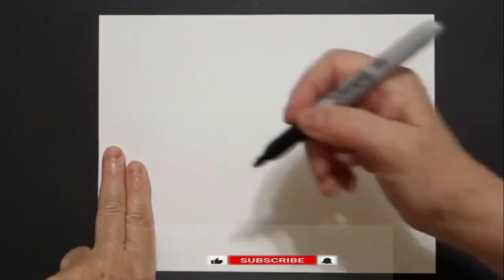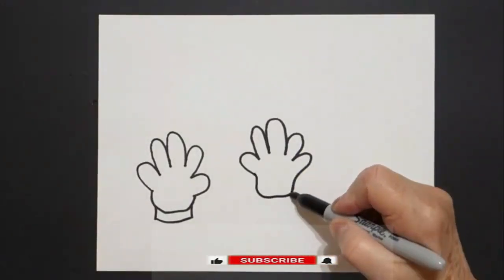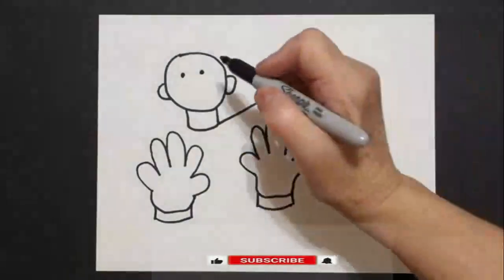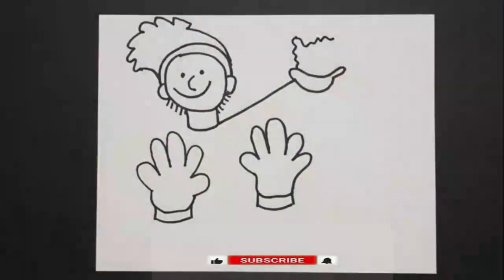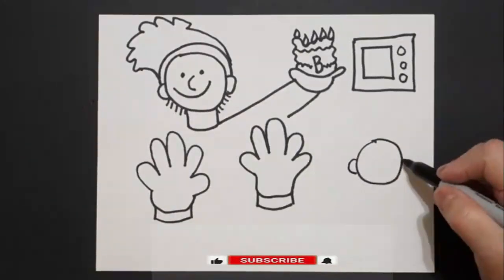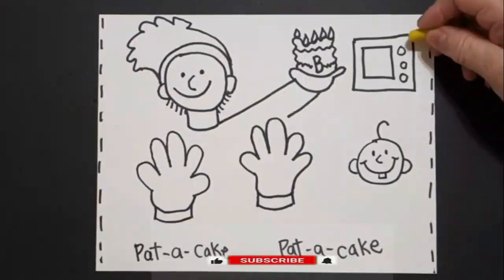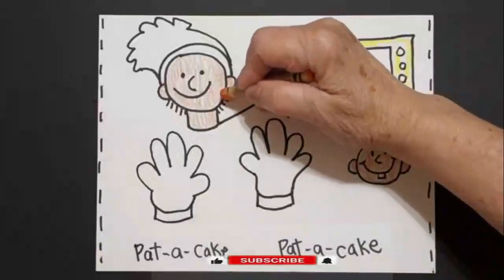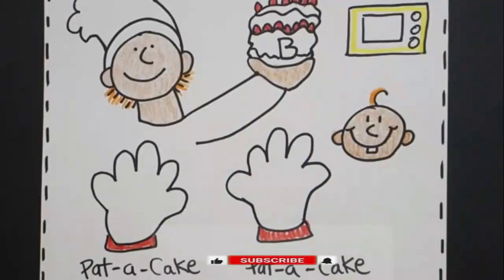How to drow Pat a Cake for Kids